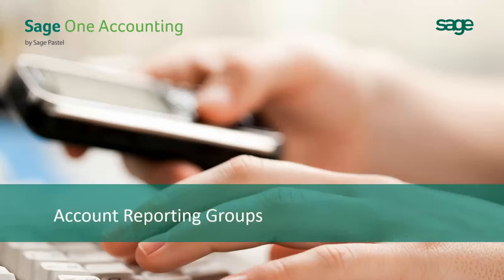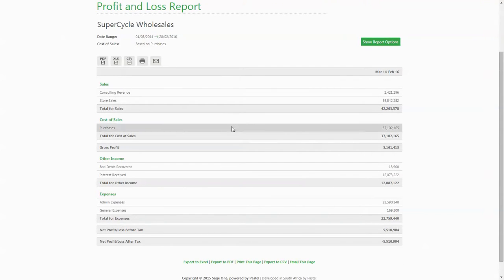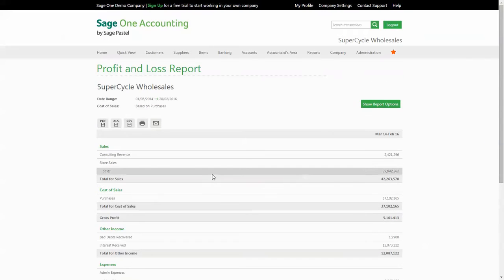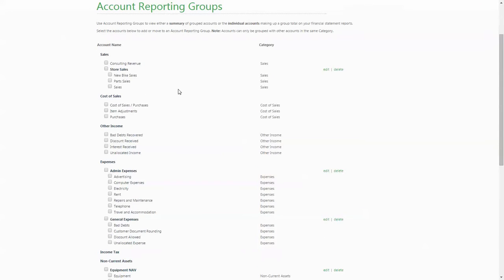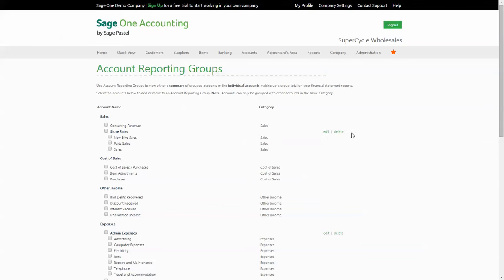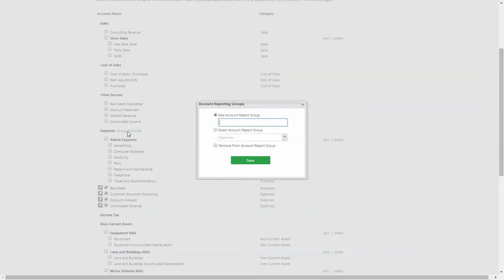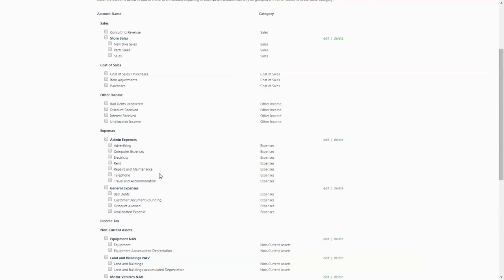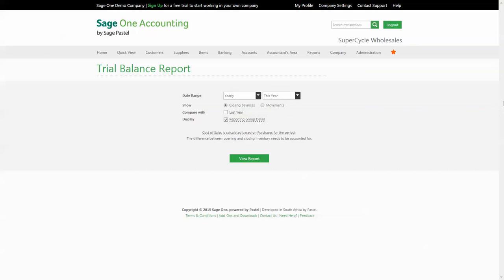Sage Business Cloud - Accounting: Account Reporting Groups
With this tutorial, we will show some very basic grouping and how to go about setting up Account Reporting Groups in Sage Business Cloud Accounting.